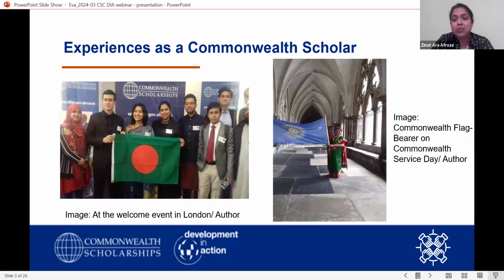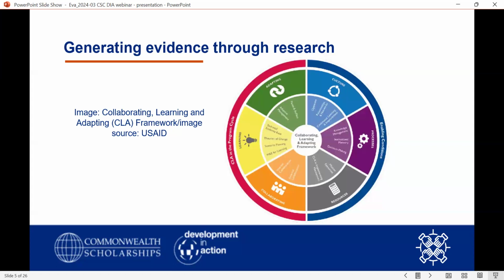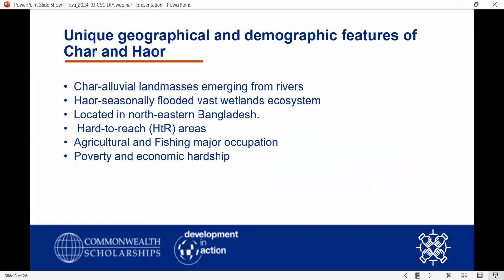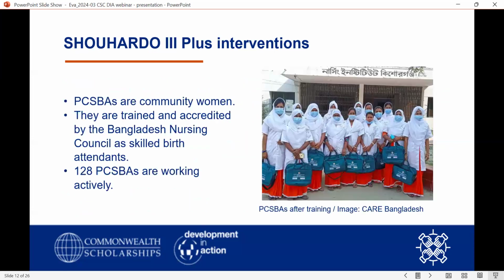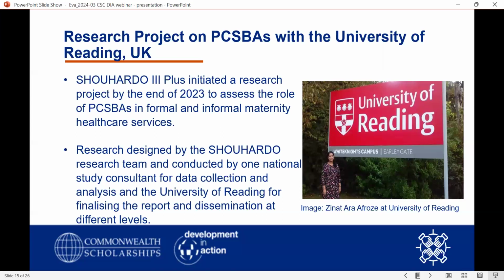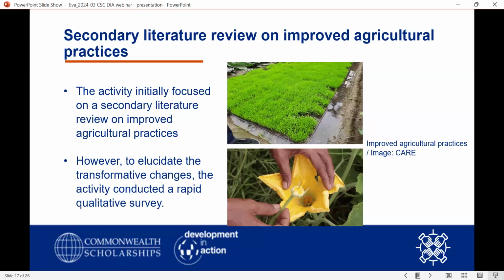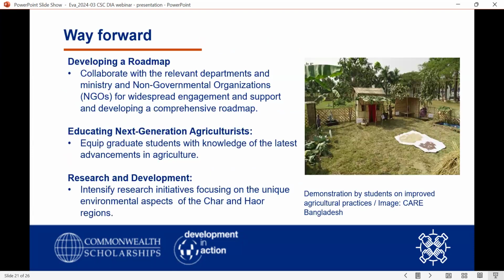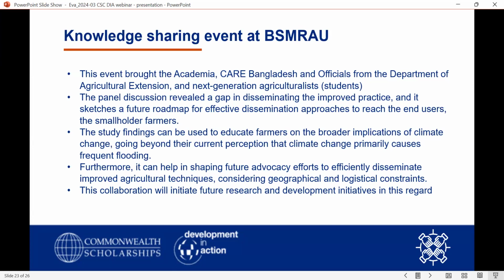Utilising research evidence to promote change in remote communities in Bangladesh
In this webinar, Commonwealth Alumnus Zinat Ara Afroze discusses the ways and processes in which research evidence is utilised and disseminated to address development challenges faced by remote communities in Bangladesh.

This webinar addresses the CSC development themes Strengthening health systems and capacity and Strengthening resilience and response to crises.